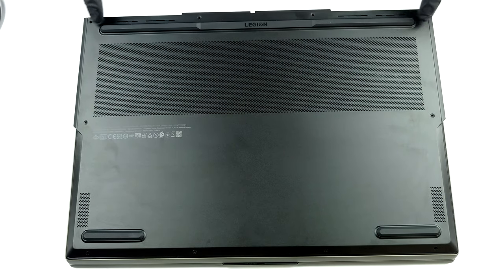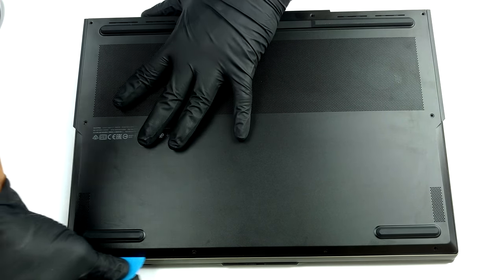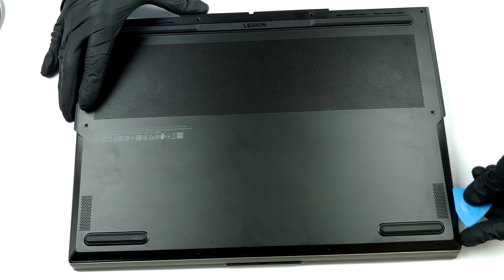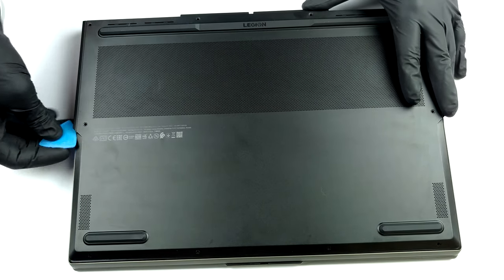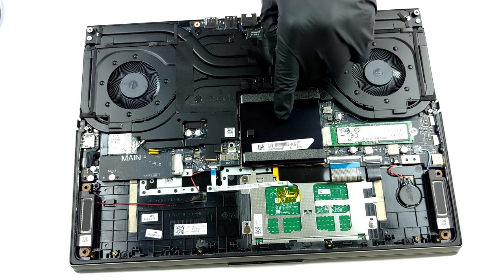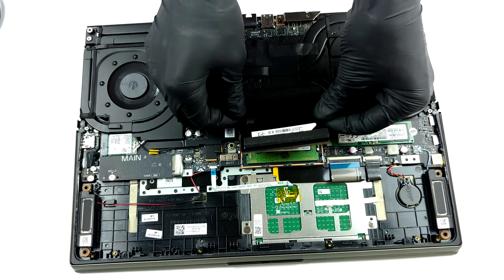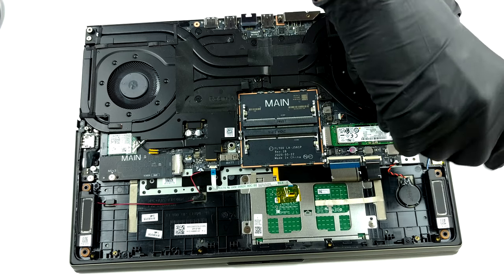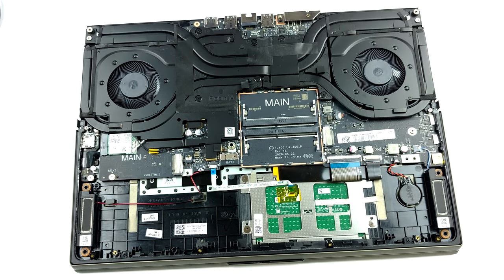🛠️ Lenovo Legion C7 (15) - disassembly and upgrade options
✅  LaptopMedia.com